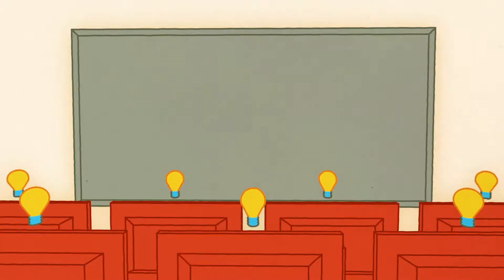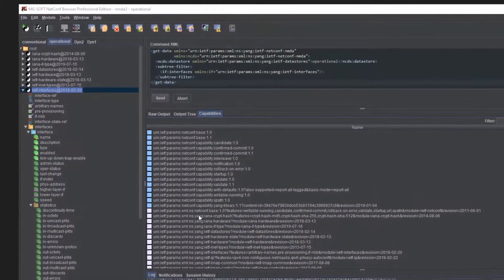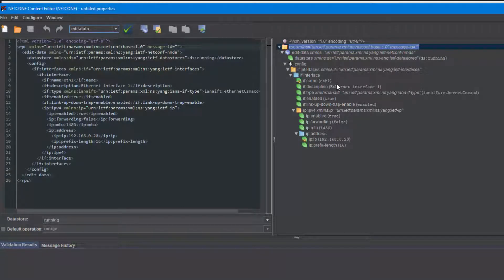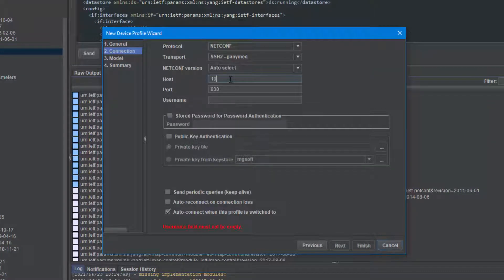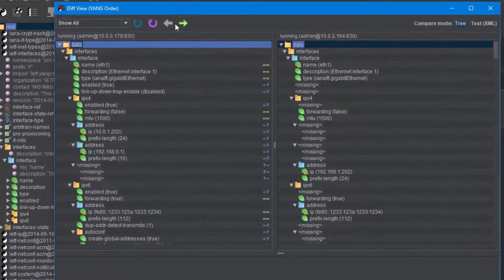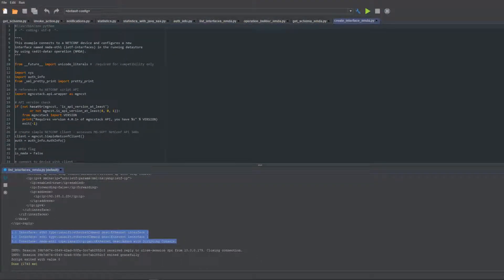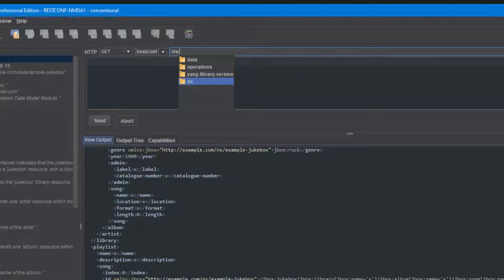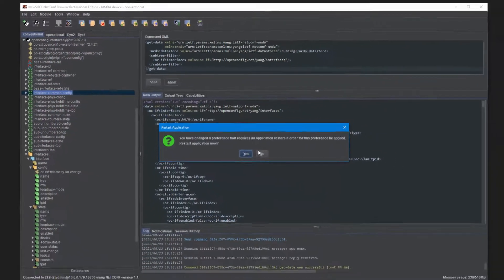MG-SOFT NETCONF Browser - Overview of major new features in Release 2021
MG-SOFT NETCONF Browser 2021 (Version 9.*) introduces the following major new features and functionalities:

0:00 (intro)
0:35 Full support for NMDA datastores (RFC 8342) and NMDA operations (RFC 8526)
3:00 Full support for YANG Library 1.1 (RFC 8525)
4:18 Compare NETCONF configurations side-by-side (Diff View)
5:02 Embedded NETCONF scripting (in Python language) with full support for NMDA
6:20 NMDA support in RESTCONF protocol (RFC 8527)
7:33 User interface - Dark Theme